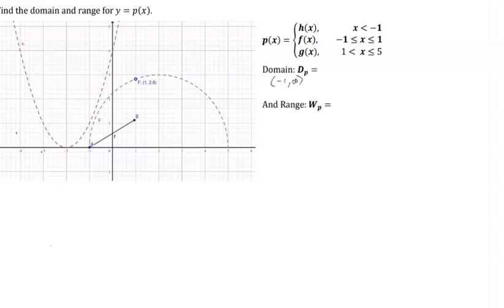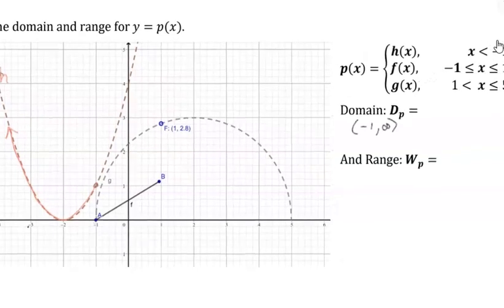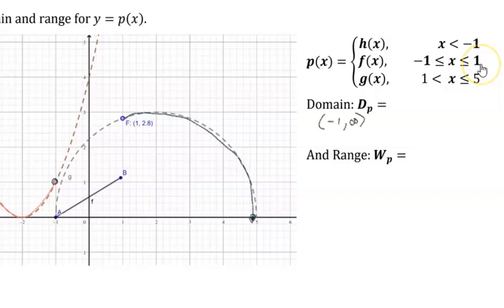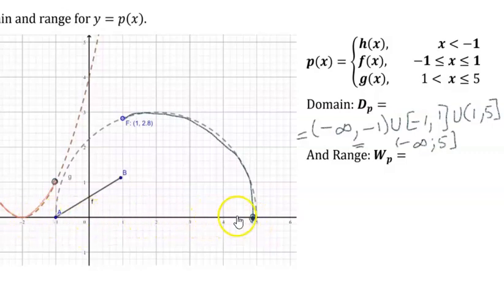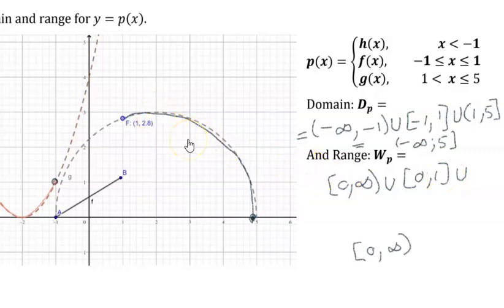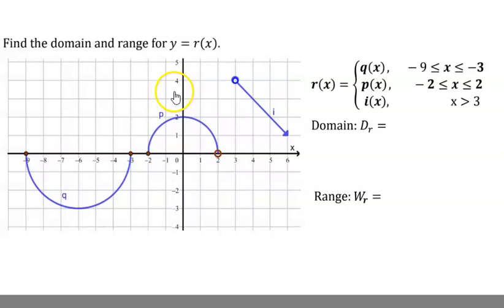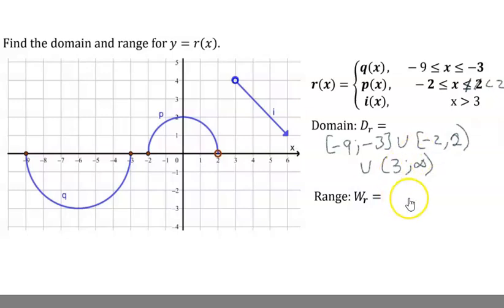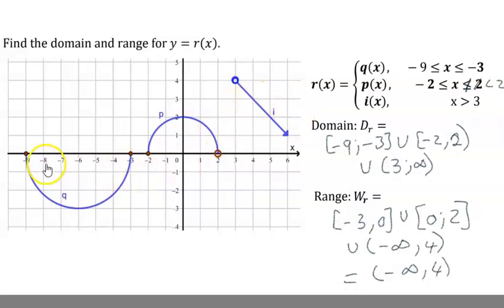Theme 5: Domain and range (Part 2b)